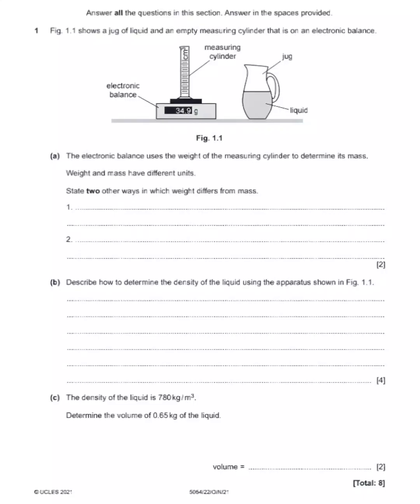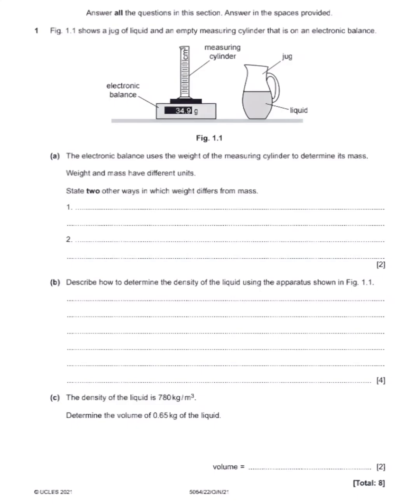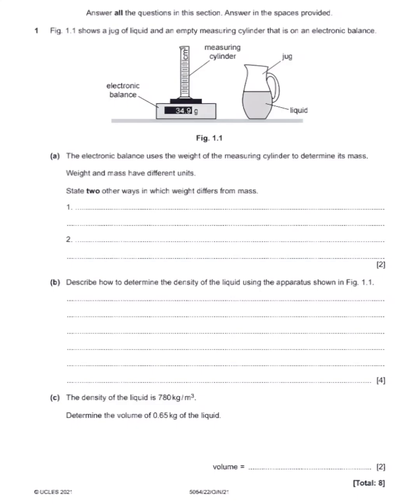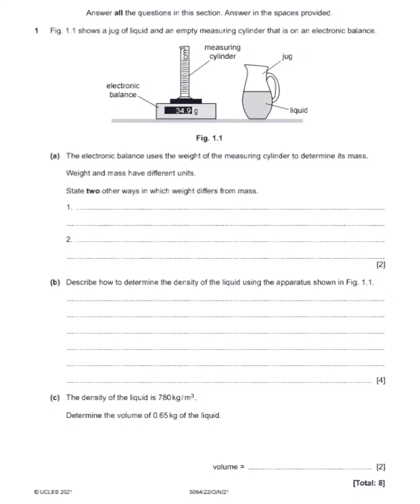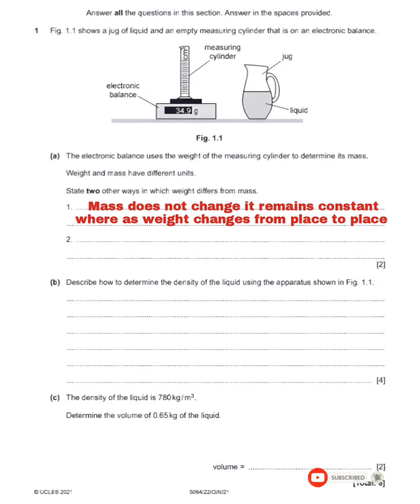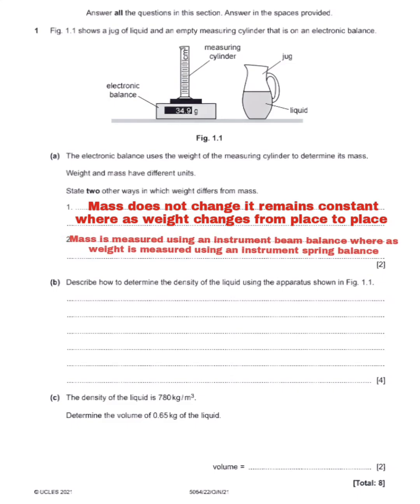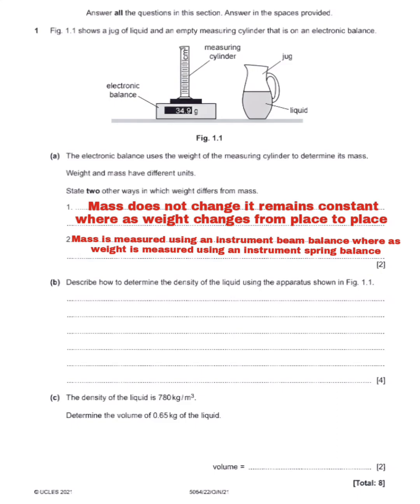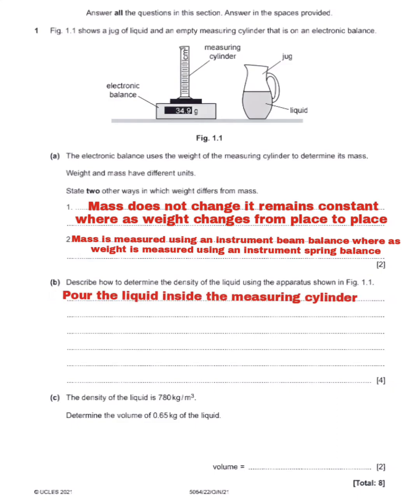mass , weight and density